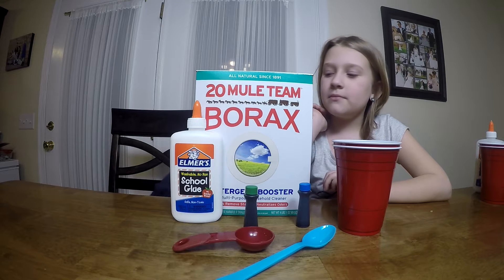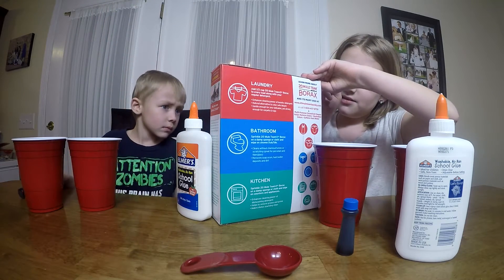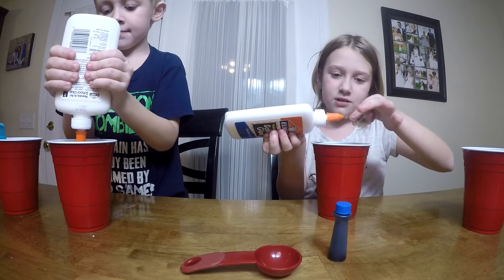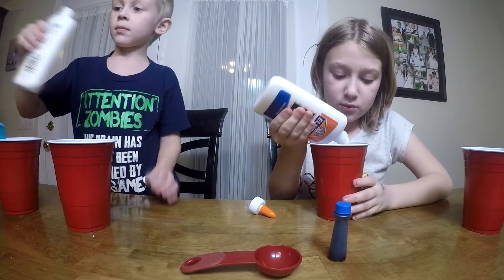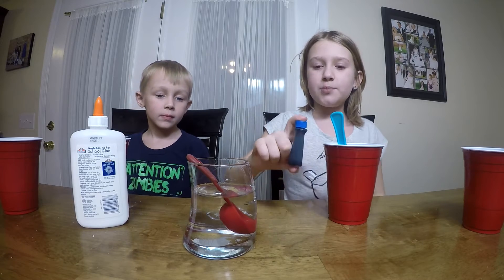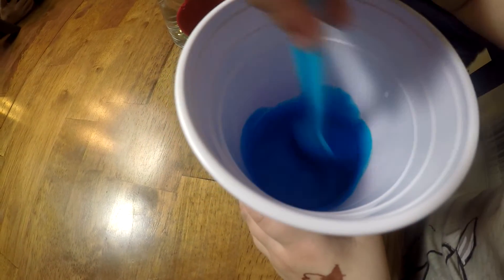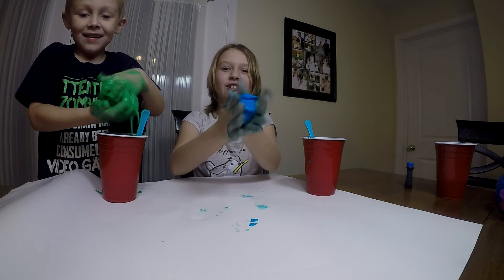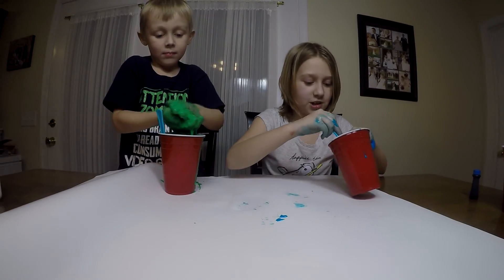DIY Slime How to make homemade slime gak stfs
Elmer’s glue or white glue
2 disposable cups
Food coloring
Water
Borax Powder (available at most large grocery stores near the laundry detergent)
A plastic spoon (for stirring)
A tablespoon (for measuring)

Fill one small cup with water and add a spoonful of the Borax powder and stir it up. Then set it aside.

Fill the other small cup with about 1 inch (2.5 cm) of the glue.
Add three tablespoons (20 ml) of water to the glue and stir.
Add a few drops of the food coloring and stir it up until mixed.

Add one tablespoons of the Borax solution you made earlier and stir well. Slime will begin to form

After the slime forms let it sit for about 30 seconds and then pull it off the spoon and play with it!